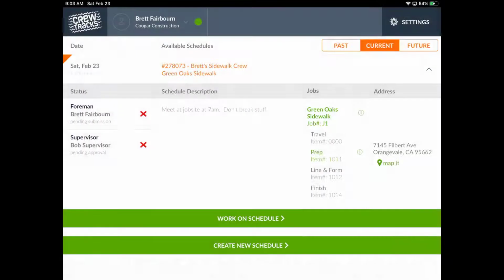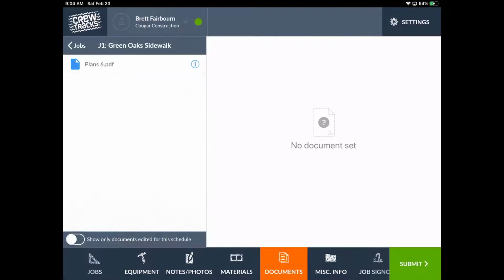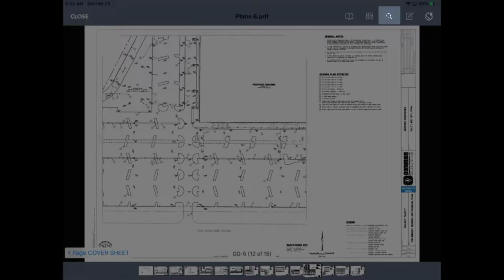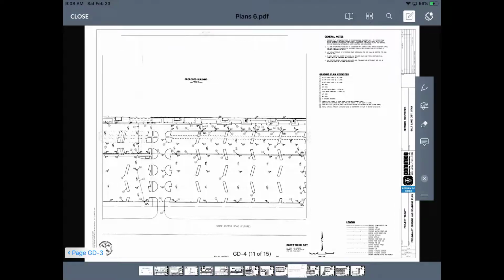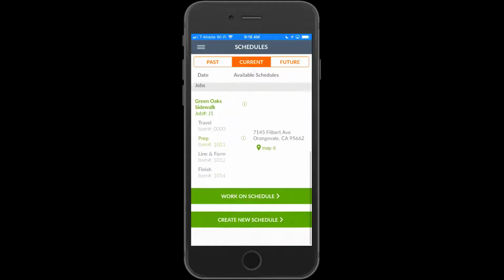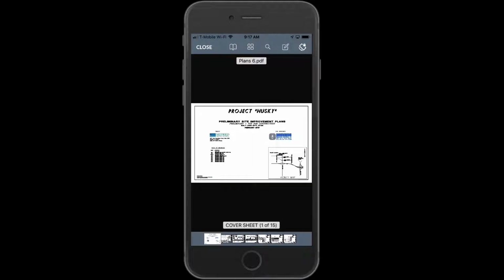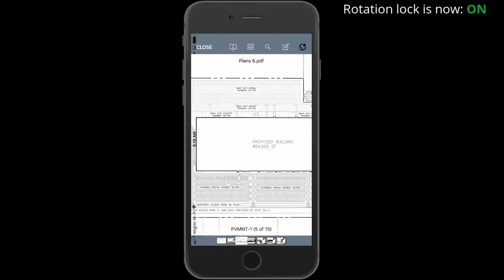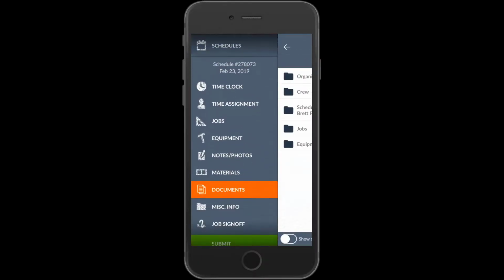Viewing Documents in the Field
Easily view editable documents in the field for your field workers to edit